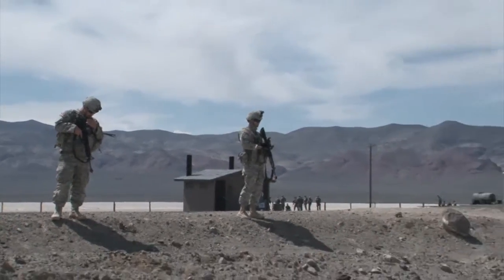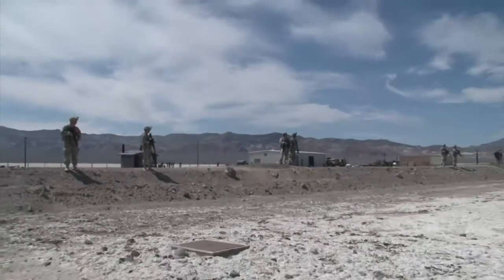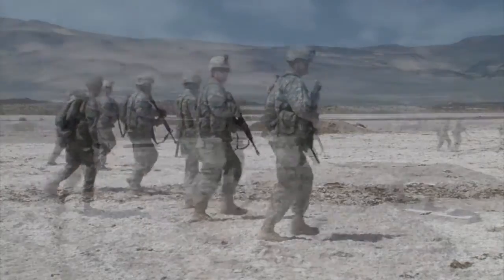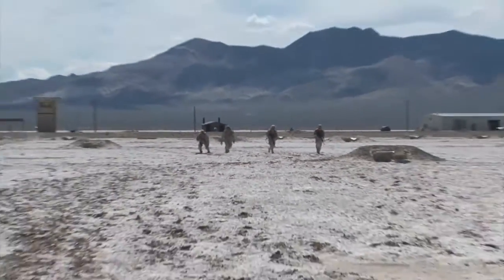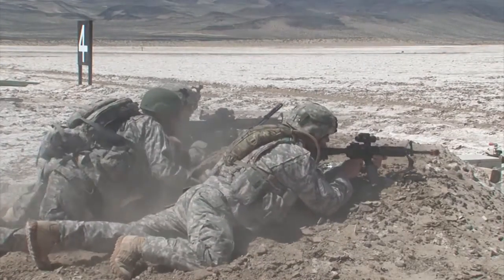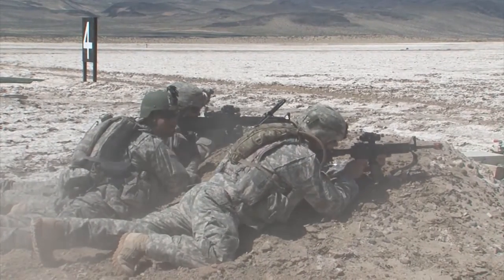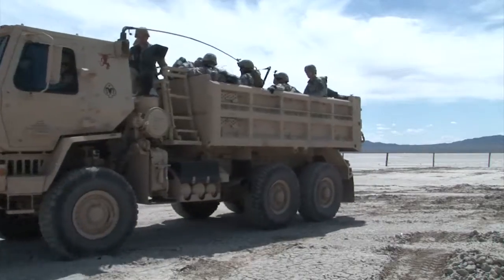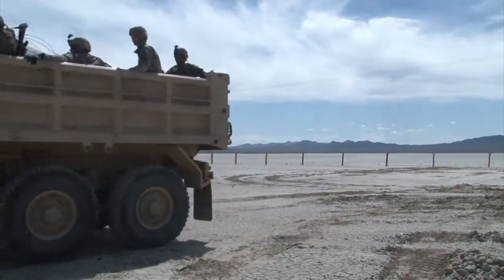Army 609th Engineers SOSRA Training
The U.S Army 609th Engineer Company hits Bravo 19 for SOSRA (Suppress Obscure Secure Reduce Assault) training on April 12, 2014.

U.S. Army video by Sgt. Shane Klestinski

Edited by
USA Patriotism!
"Pride of America!"